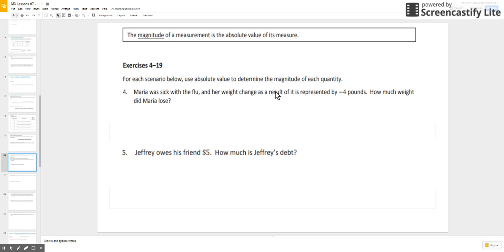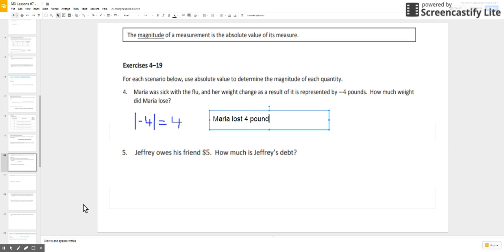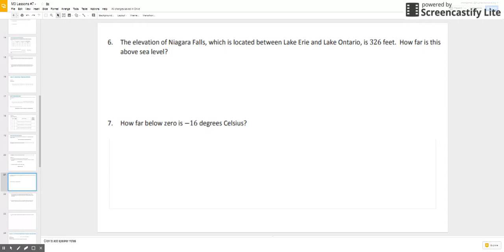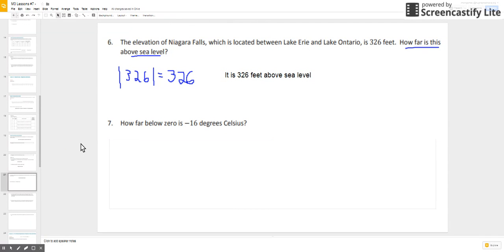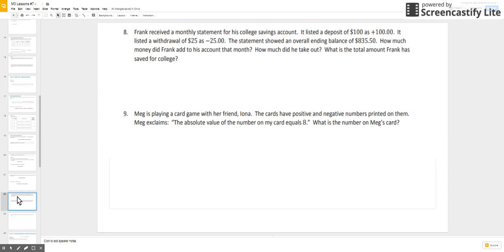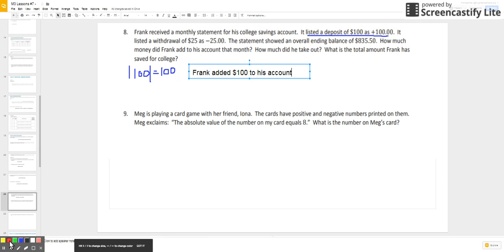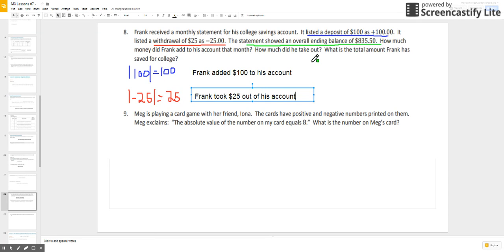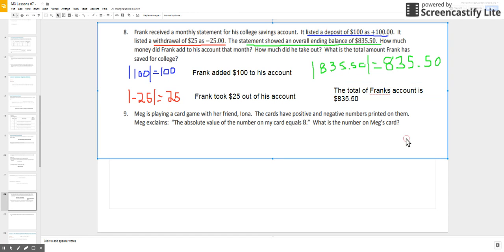M3 L11 part 3